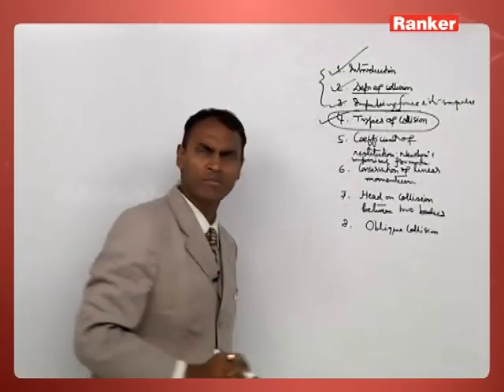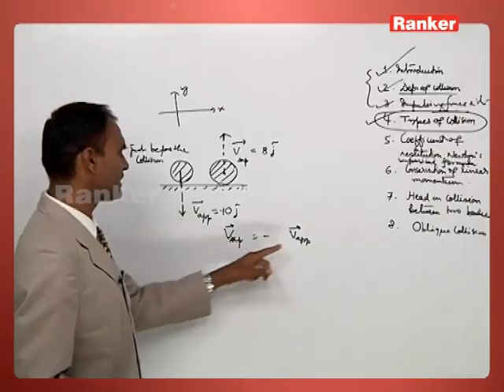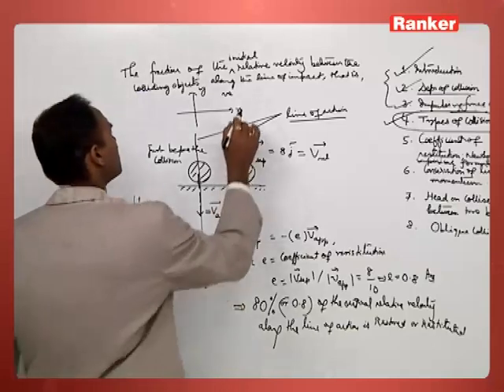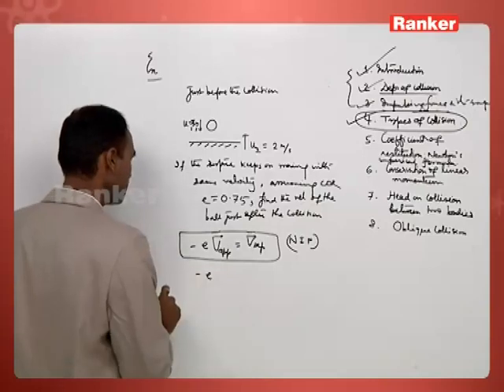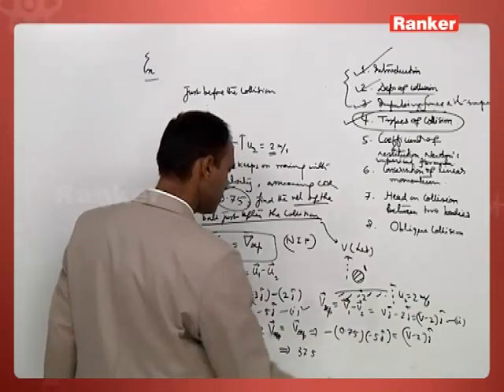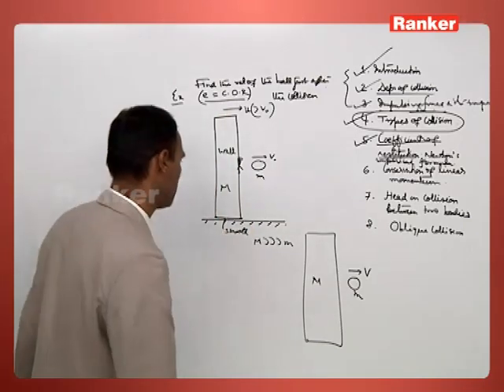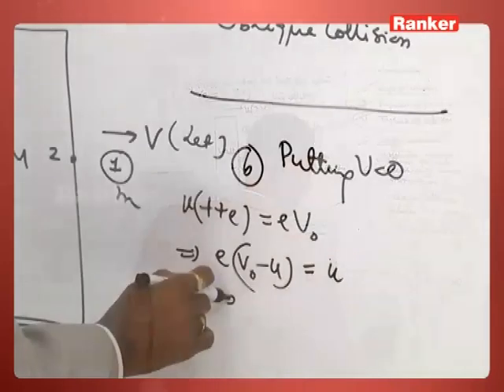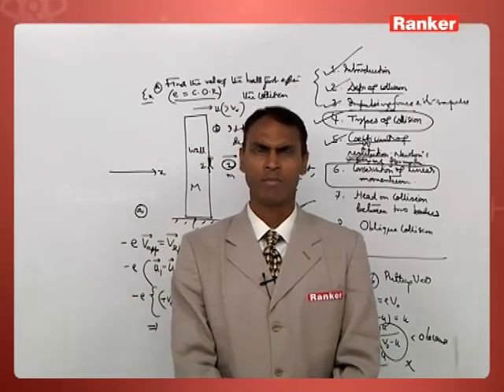Collisions | Coefficient of Restitution | Physics | Dr. R.K. Sharma | Rankers Learning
Under the guidance of Dr. R.K. Sharma for the JEE (Main) exam, students explore the topic of the Coefficient of Restitution within Physics. Delve into the concept that measures the elasticity of collisions between two bodies, understanding its calculation and implications in different types of collisions. Gain a comprehensive understanding of this concept's significance in analyzing collision dynamics, essential for success in the examination and further studies in physics.